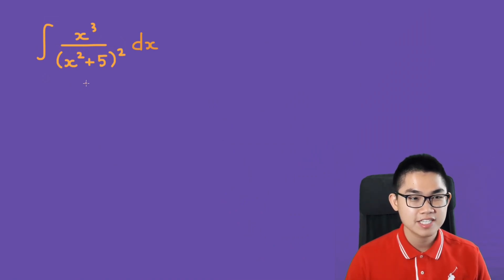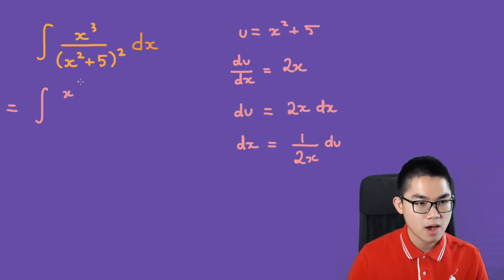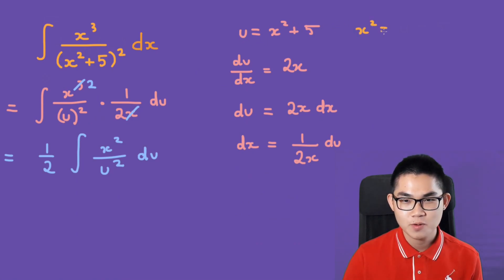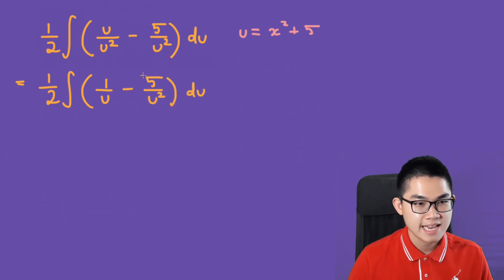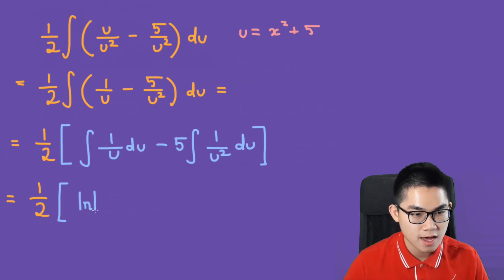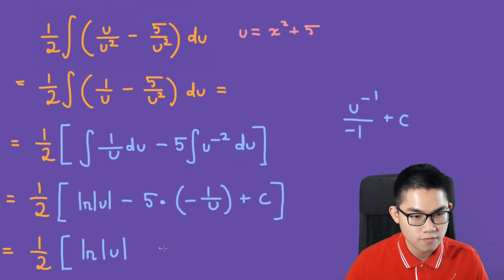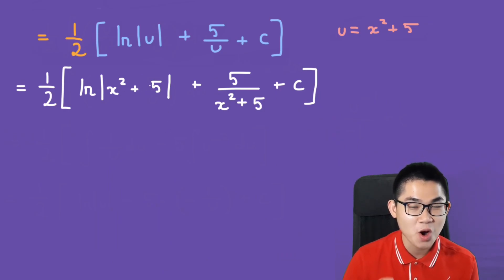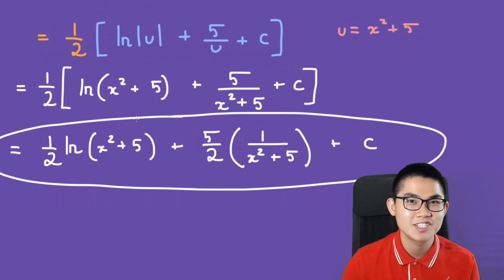Integral of x^3/(x^2+5)^2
In this video, I will show you how to solve the indefinite integral of x^3/(x^2+5)^2 using u substitution. This is an important topic for students taking Calculus, whether it is AP Calculus or Calculus in university. The idea behind u-substitution is to simply the integrand. For example, we can simplify 1/(2x+4) with 1/u where u=2x+4. The second step is to differentiate u with respect to x, then plug it into the integral and solve it. It is crucial that you master basic integration for future math courses.